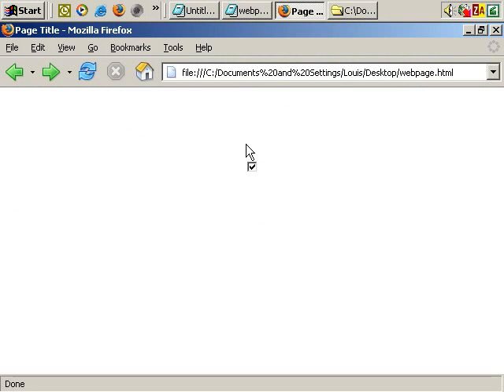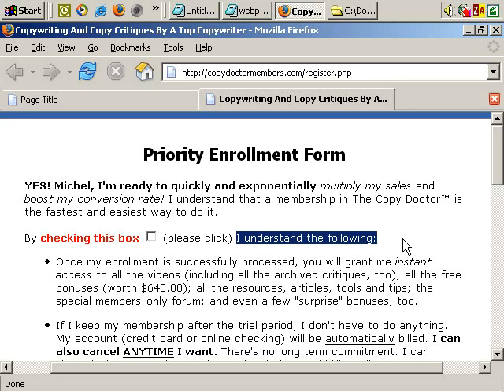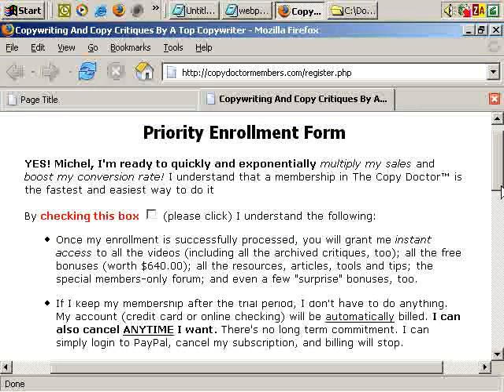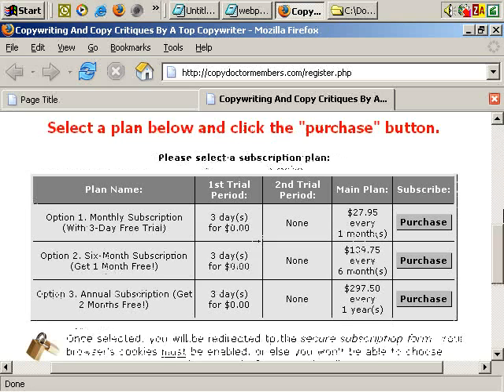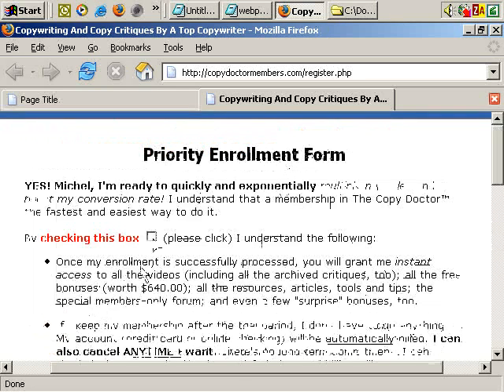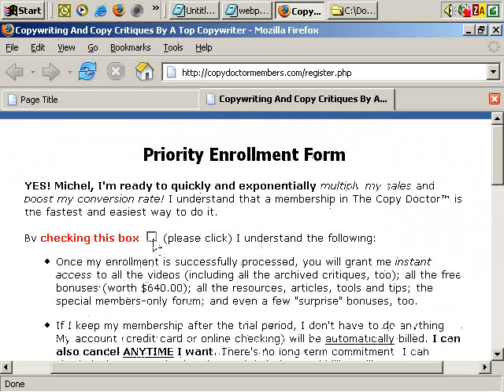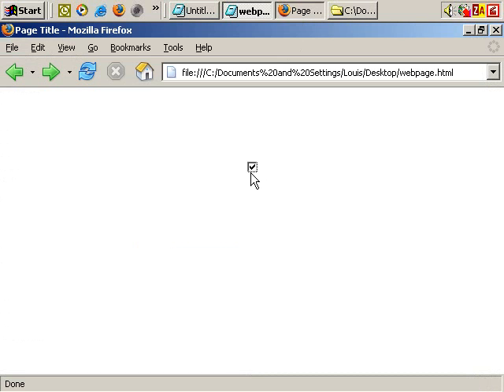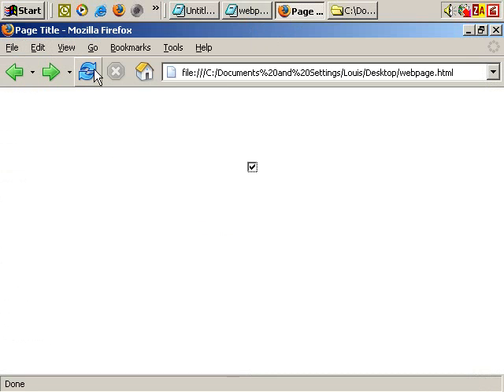How to Create Check Boxes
Checkboxes are used when there are
lists of options and the user may
select any number of choices,
including zero, one, or several. In
other words, each checkbox is
independent of all other checkboxes in
the list, so checking one box doesn't
uncheck the others.